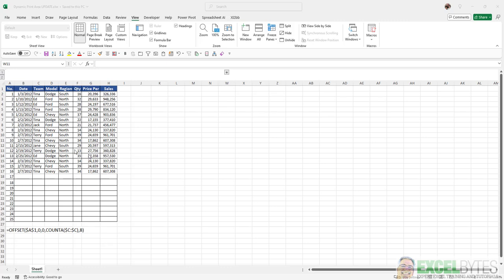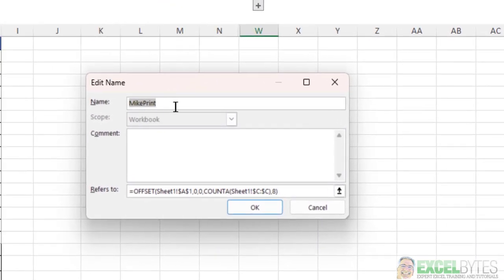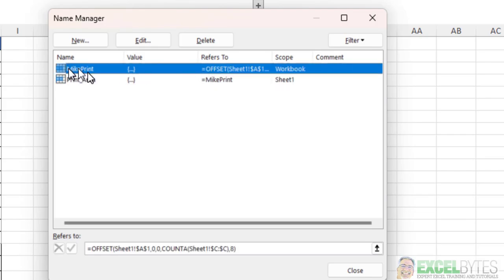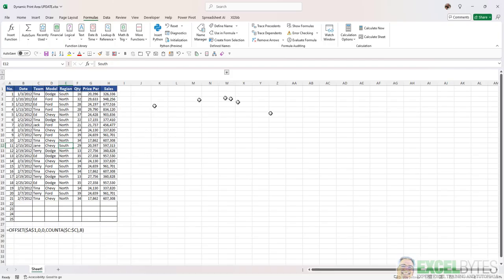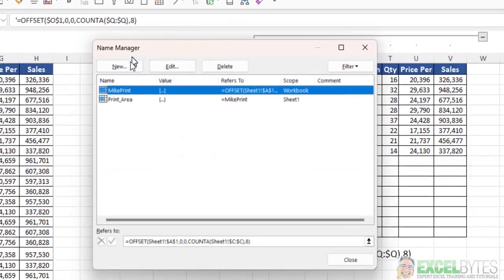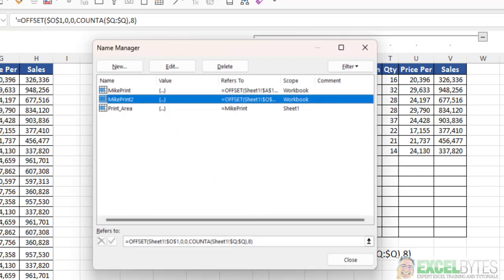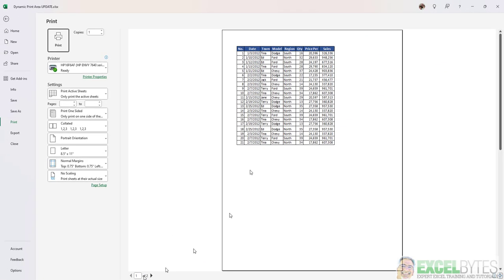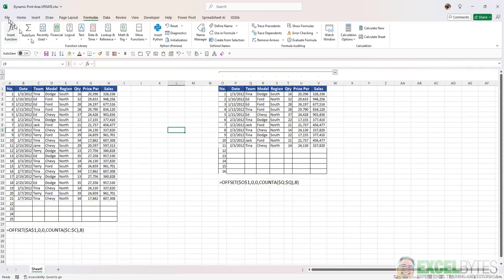How To Dynamically Set Multiple Print Areas On The Same Worksheet In Excel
In this tutorial we are going to look at how we can create dynamic print ranges for multiple data ranges on the same worksheet in Excel.